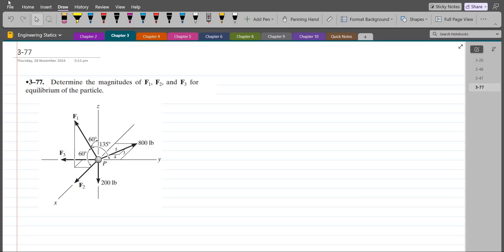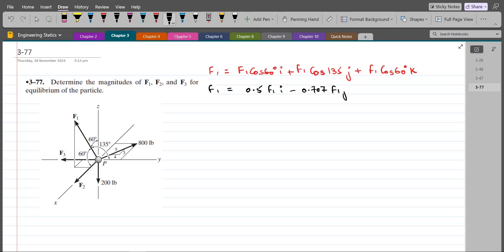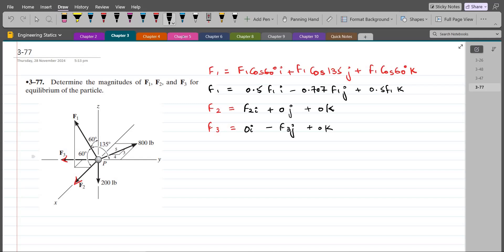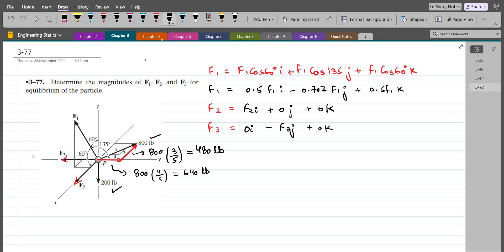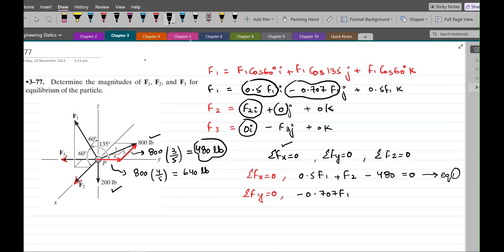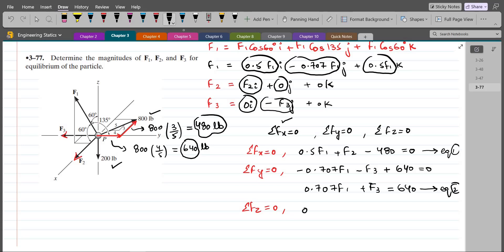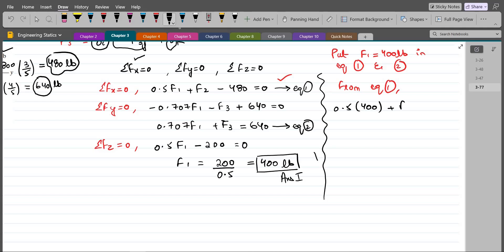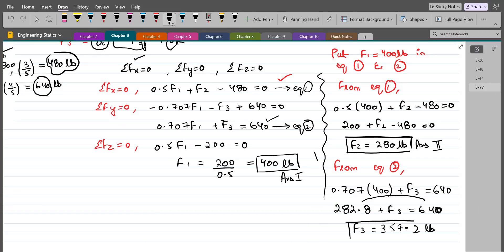3-77 hibbeler statics chapter 3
3-77 hibbeler statics chapter 3 | hibbeler statics | hibbeler

3-77. Determine the magnitudes of F₁, F₂, and F₃ for equilibrium of the particle.

Here is the link to the playlist "Chapter 03 (Equilibrium of a particle)"

🔧 Uncover the secrets behind equilibrium, forces, vectors, and more, as we break down each problem step-by-step, providing crystal-clear explanations that make challenging concepts easy to grasp. From analyzing rigid bodies to solving complex systems, we've got you covered.